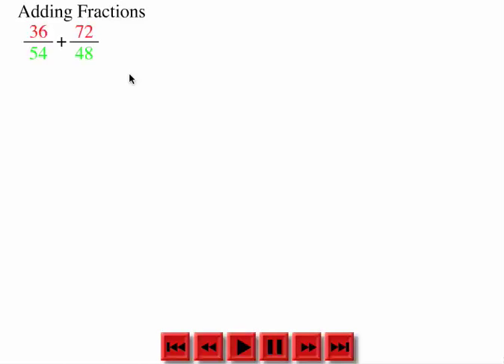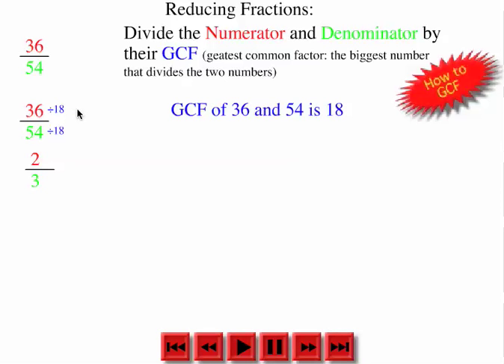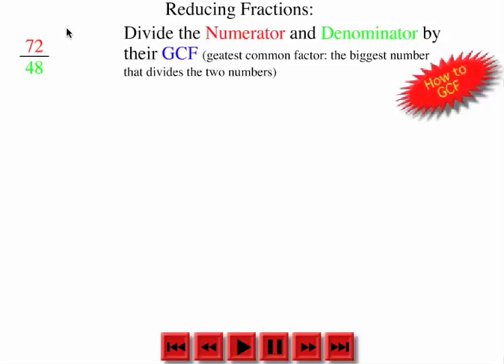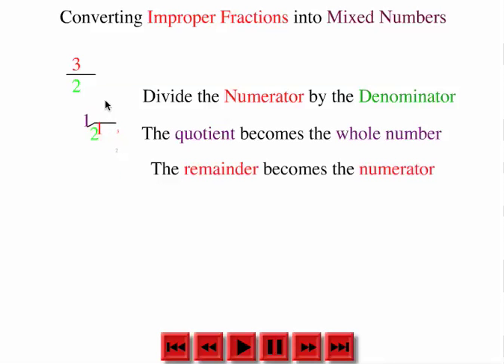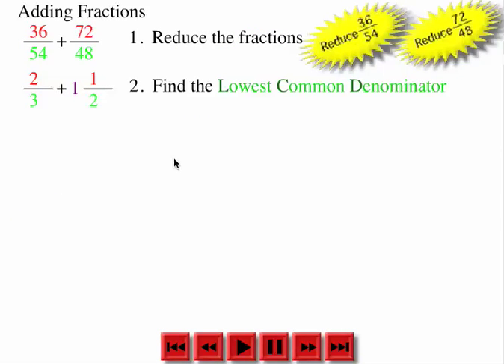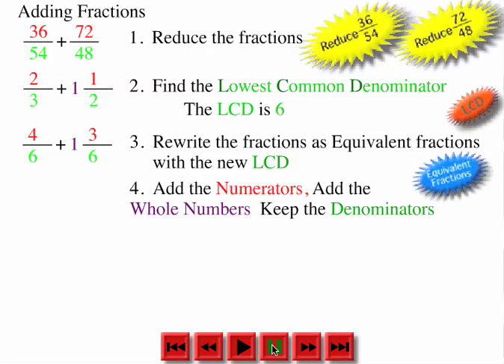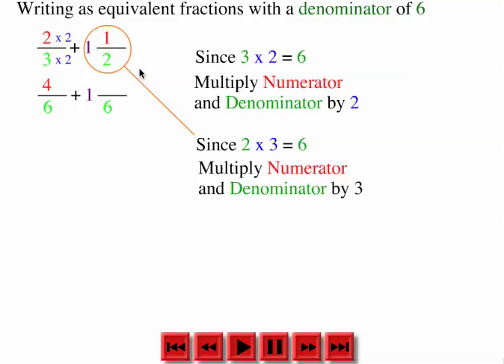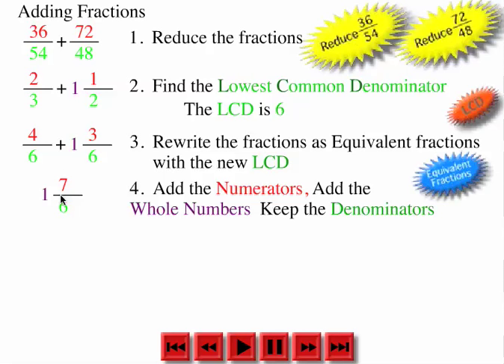Adding Notes From the Fractions Math Program